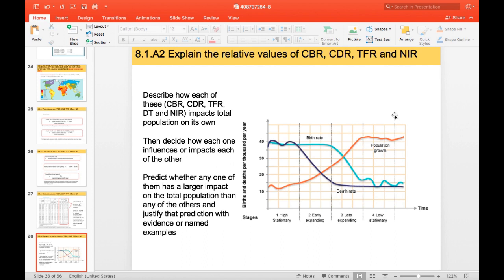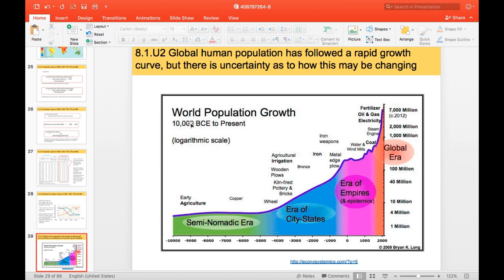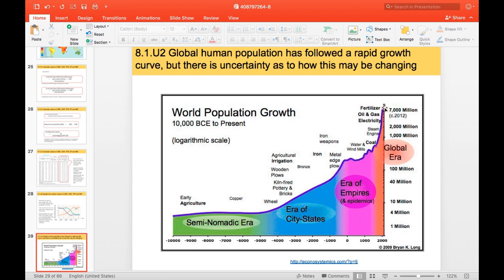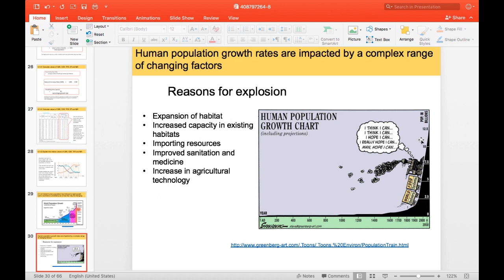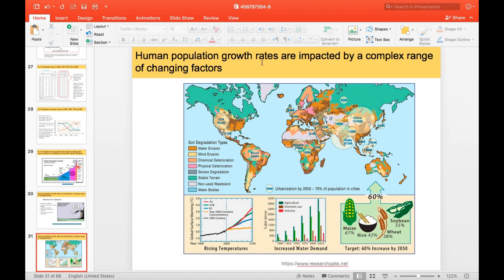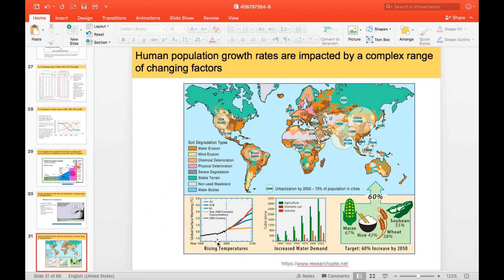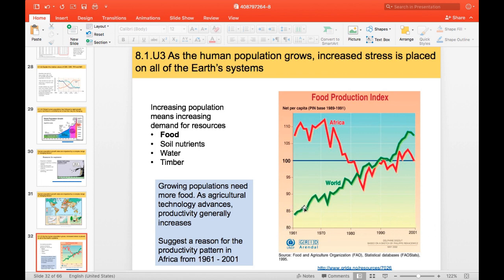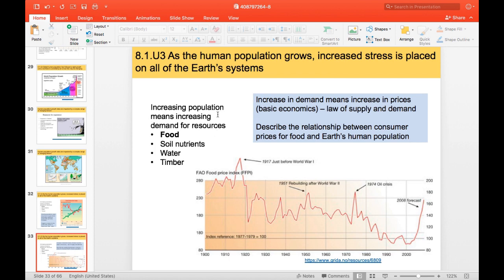HUMAN POPULATION PART 7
ALL THE SLIDES ARE PROPERTY OF MRGSCIENCE.COM